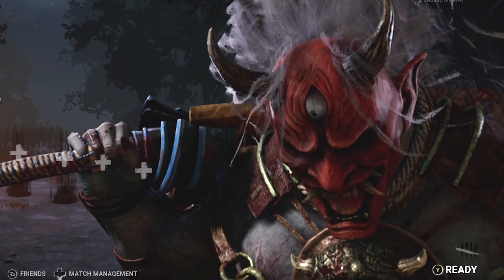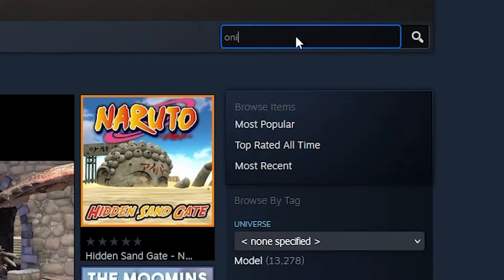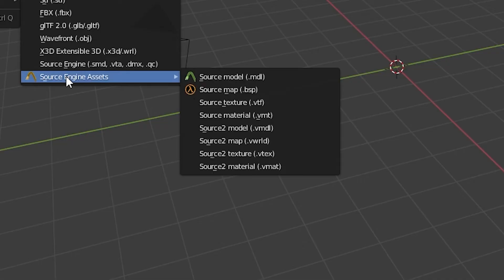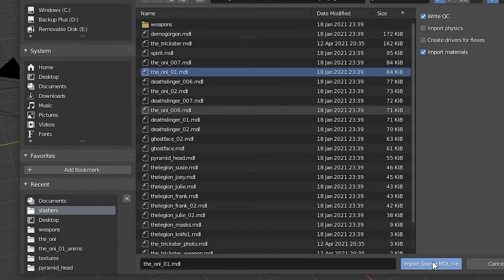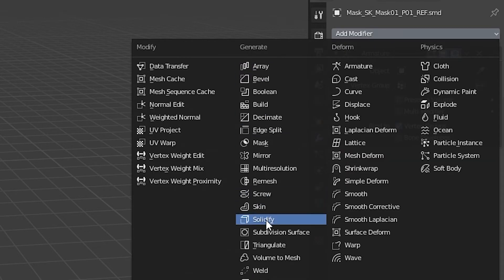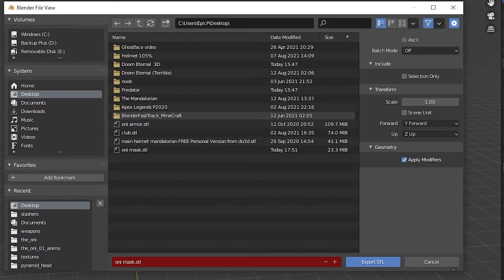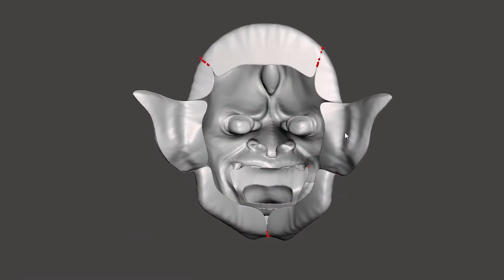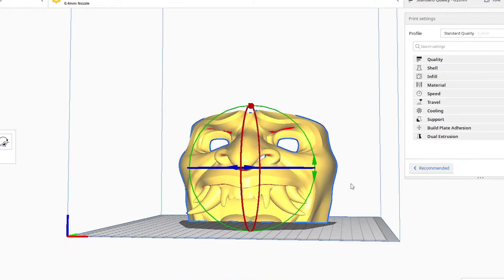3D Printing The Oni Mask - Dead By Daylight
This is how i 3D printed the oni mask from dead by daylight.
Program Links:
Blender